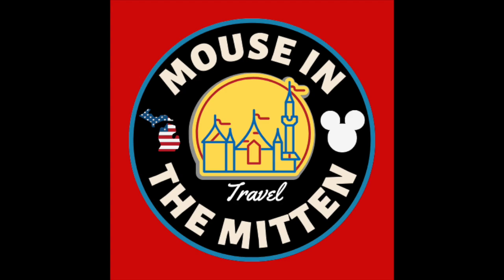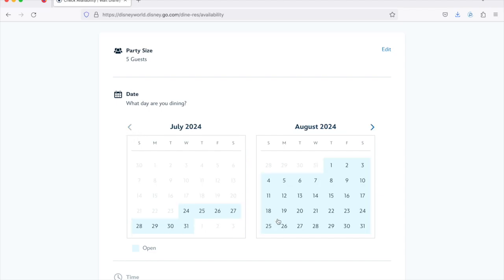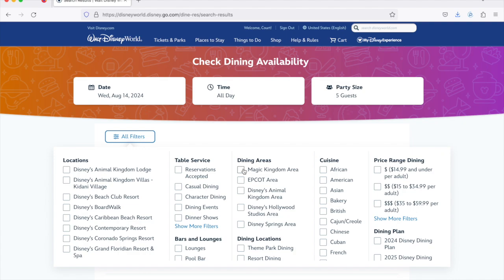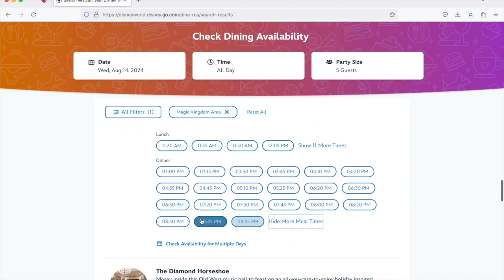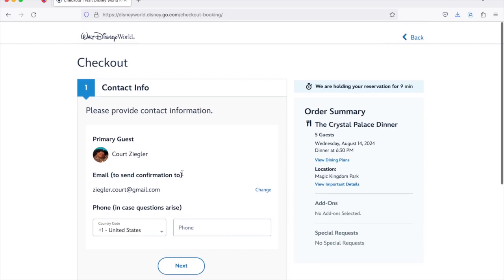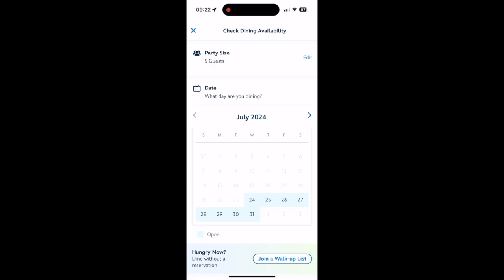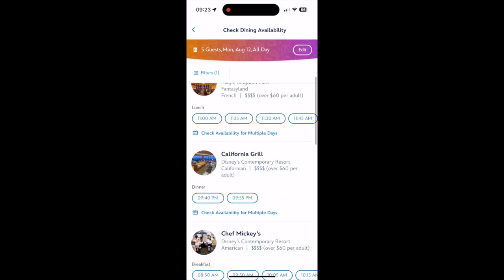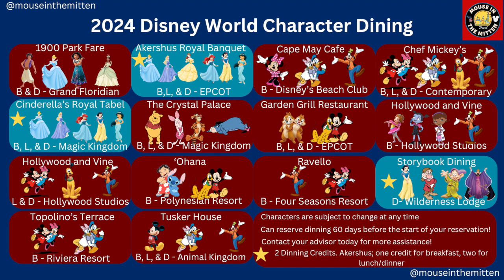Quick Tutorial on Disney World Dinning Reservations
This video will walk you through how to create dinning reservations for Disney World both on your phone as well as on your computer.